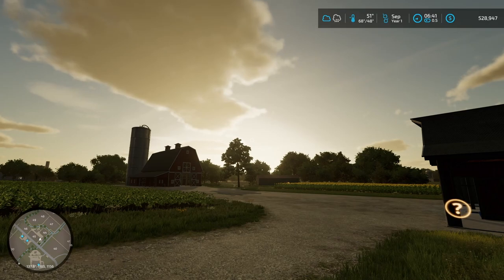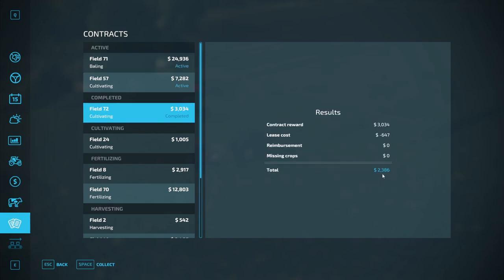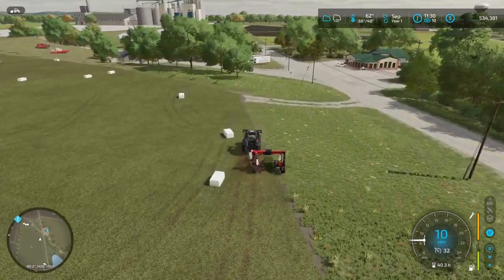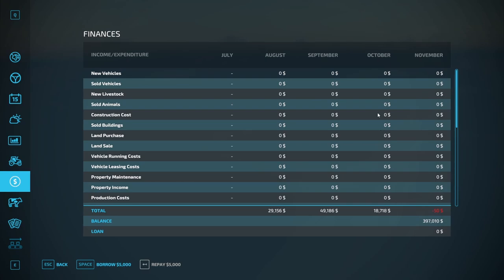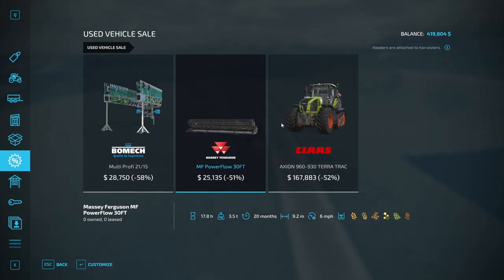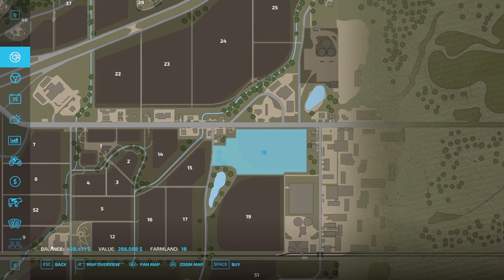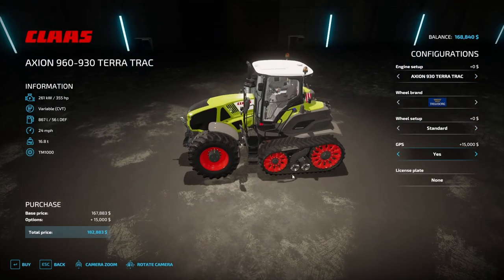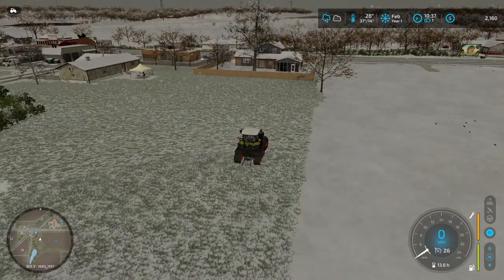Going from BROKE to BILLIONAIRE in Farming Simulator | Broke to Billionaire Episode 2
In this episode: Farmer Taters continues his dominance as a farmhand but finally settles down on his very own plot of land...